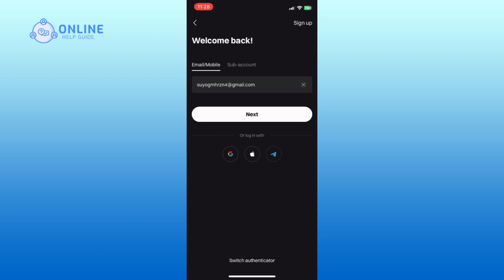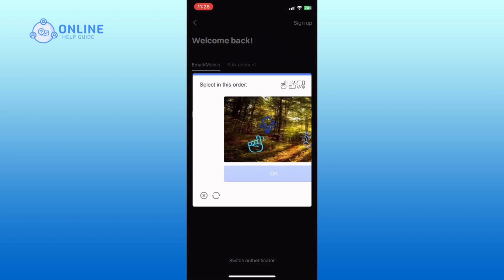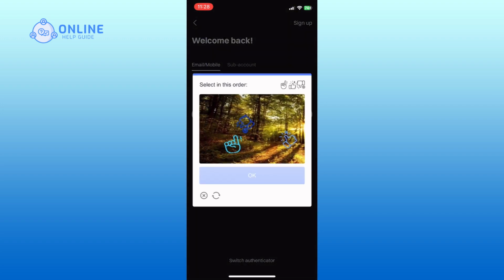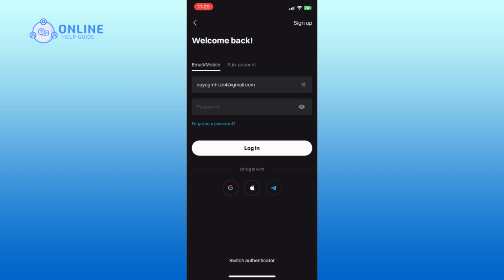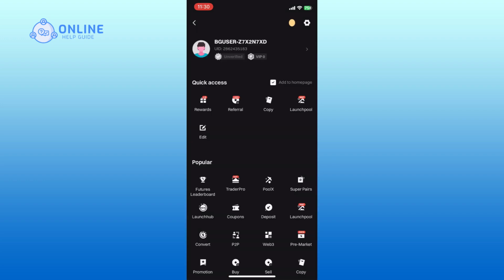How To Log Into Your Bitget Account 2024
In this video, I'll show you how to log into your Bitget account.
Logging in is crucial for accessing your crypto portfolio and keeping up with the latest market trends.
So, let's get started on how to log into your Bitget account.

First, open the Bitget app on your device. Tap the menu option in the top left corner of your screen. Here, you'll see the "Log In" button—tap on it. In the provided field, enter your email or mobile number, then tap the "Next" button. Complete the verification process by following the on-screen instructions. Now, enter your account password in the provided field. Finally, tap the "Log In" button to complete the process.

And that's how you log into your Bitget account.